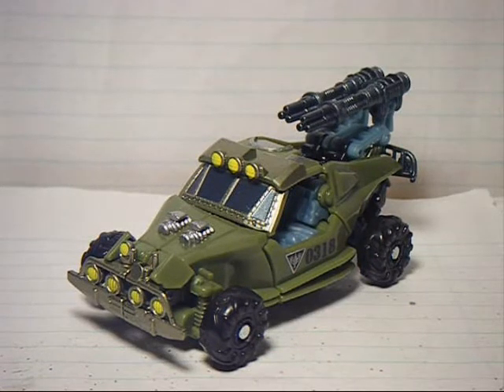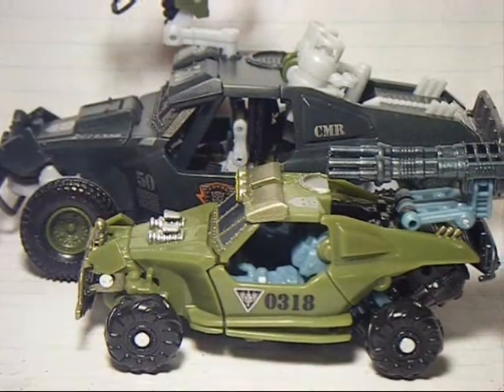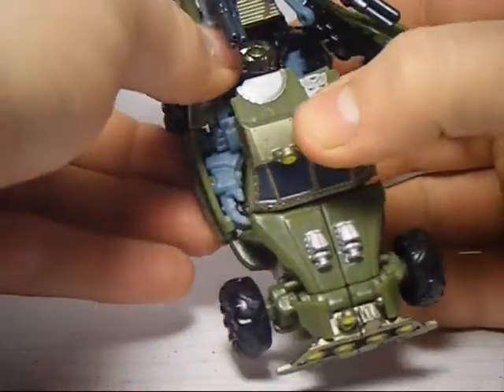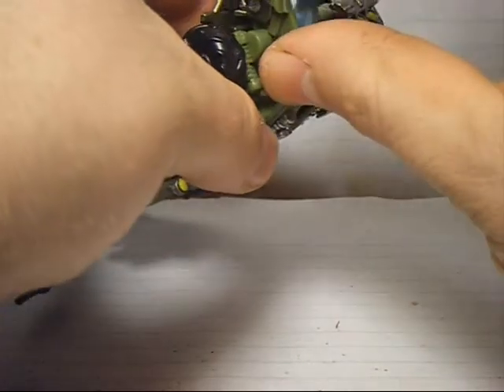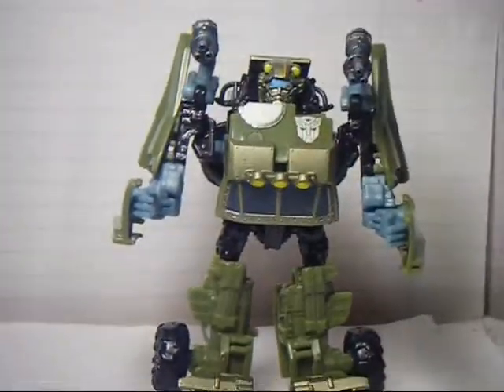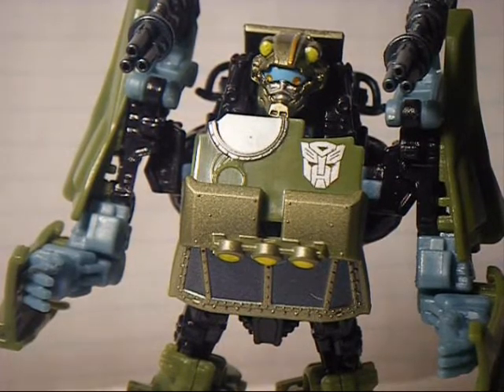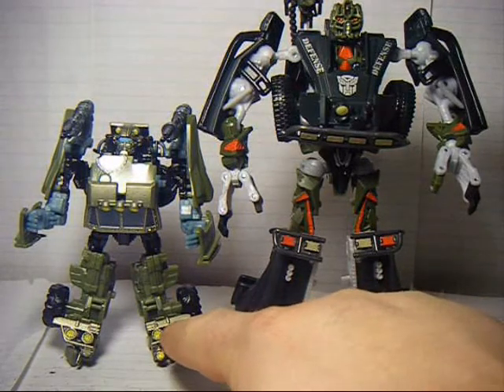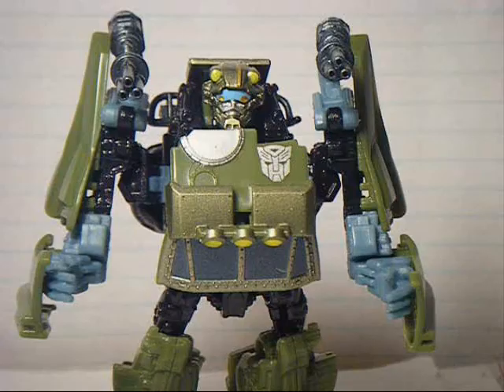Transformers ROTF Dune Runner Review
My review of Transformers Revenge Of The Fallen Scout Class Dune Runner.